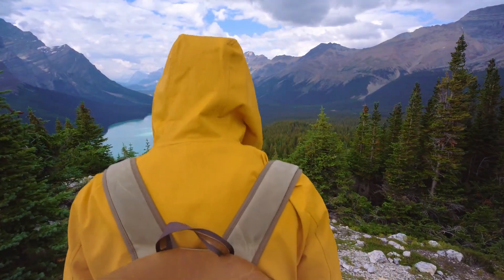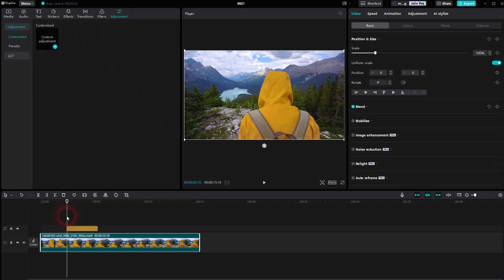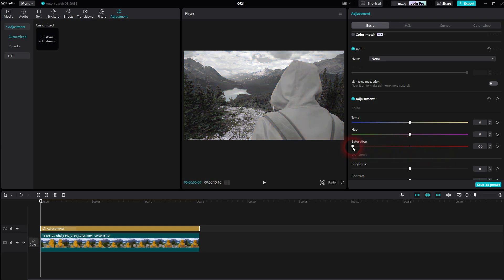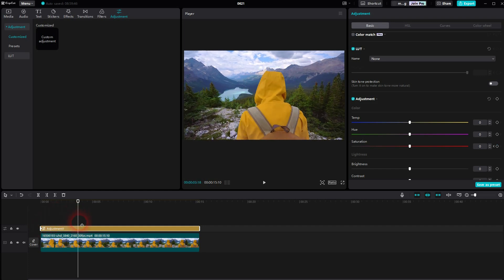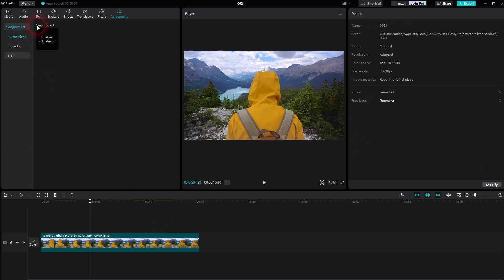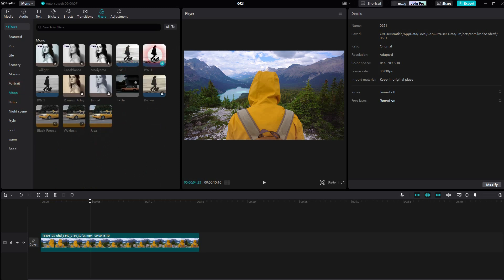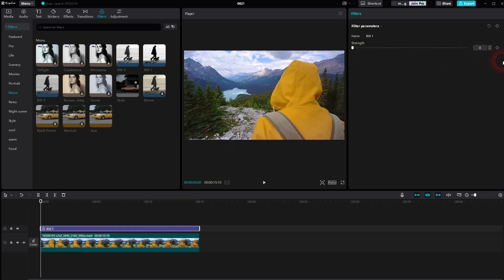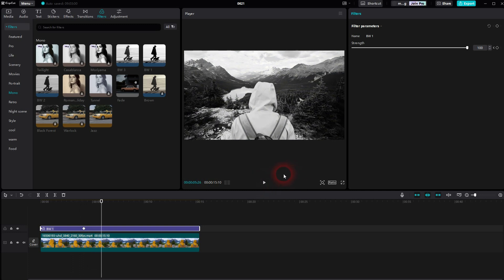How to Make Videos Gradually Black and White in CapCut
In this tutorial I'll show you how to make videos gradually black and white in CapCut.